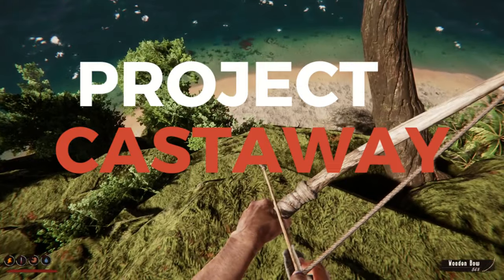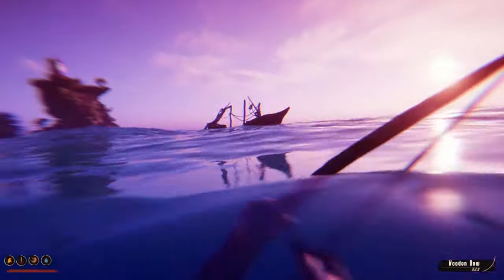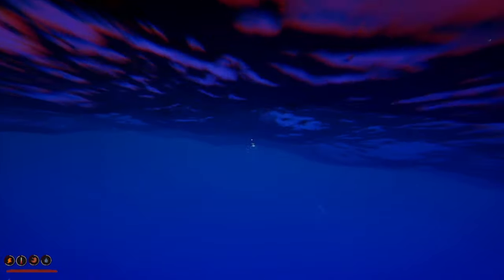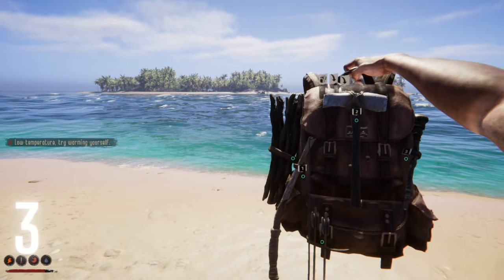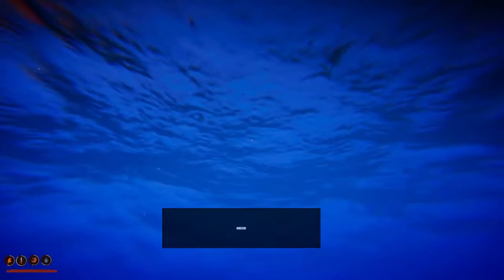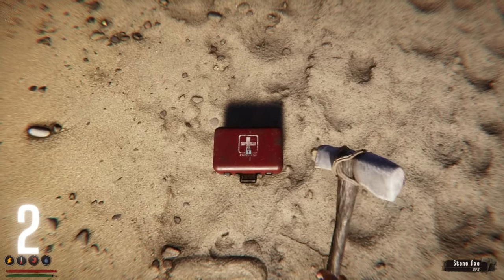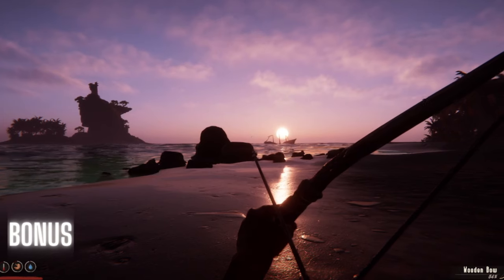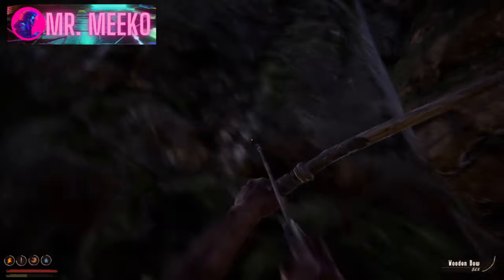Discovering Project Castaway On Steam: Gameplay Review + Pros & Cons Of This Early Access Gem!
Watch this to get an honest review of Project Castaway.  Gameplay Review & Pros + Cons.

This survival crafting game is still in Early Access and is expected to be released in June 2024. You can test the Beta now though!

🤩 FUN FACT! 🤩

RELEASE DATE: Expected June 2024
DEVELOPER: Mardonpol Inc.
PUBLISHER: Mardonpol Inc.

👇🏻 LISTEN TO THE MUSIC IN THIS VIDEO 👇🏻